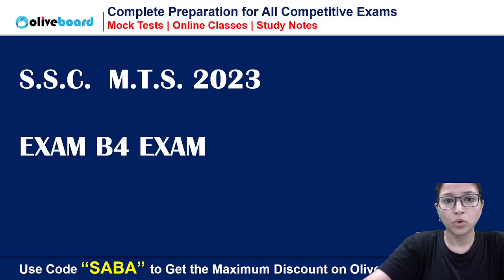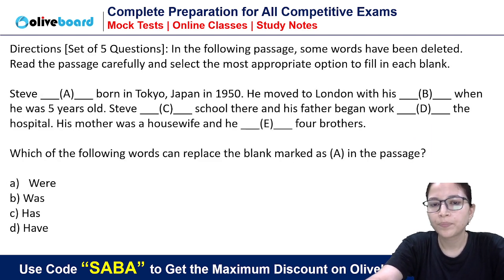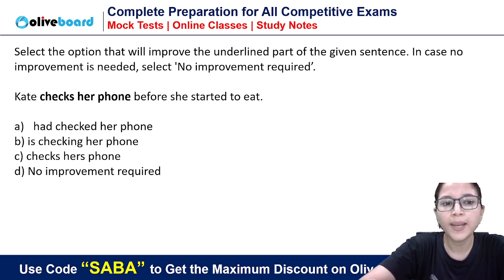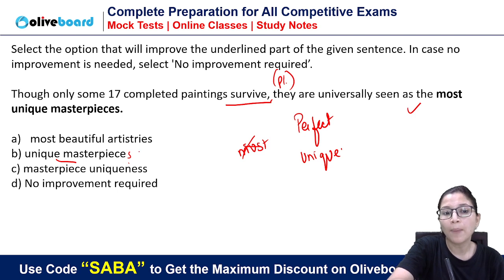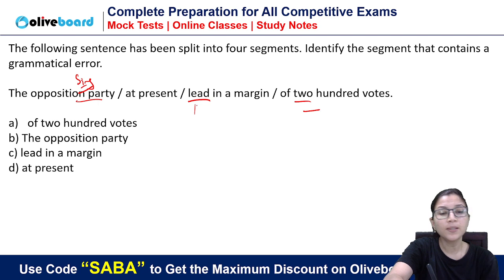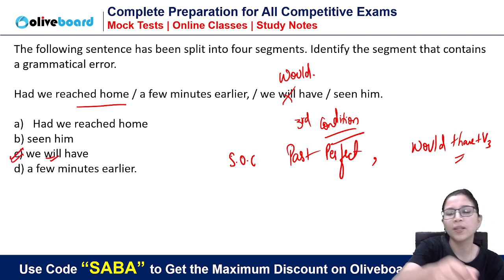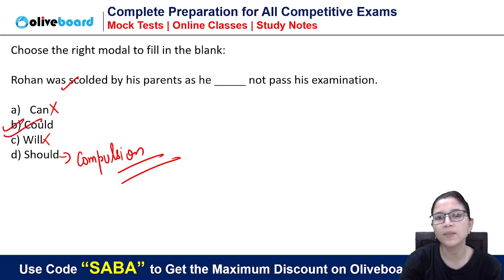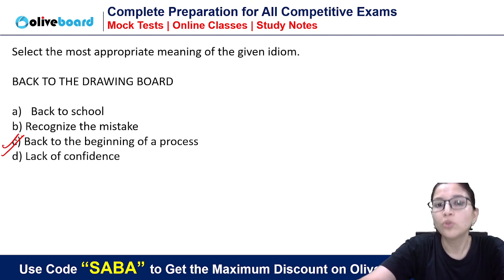SSC MTS 2023 English | SSC MTS Expected Questions | By Saba Ma'am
Welcome to Oliveboard SSC Exams (formerly SSCTube) Youtube Channel. Prepare for SSC Exams (SSC CGL, SSC CHSL, SSC GD Constable, SSC MTS, SSC CPO) and Railway Exams( Railway NTPC, RRB NTPC, Railway Group D) ETC.

✅ SSC CHSL Selection Batch 2023
✅ SSC CGL 2023 लक्ष्य बैच 2.0